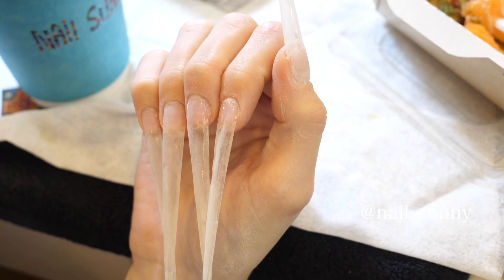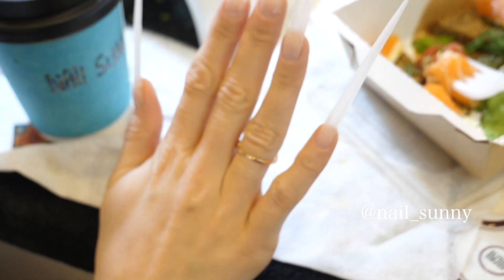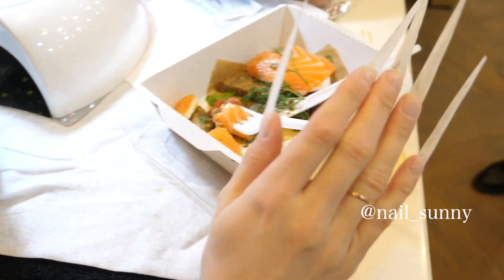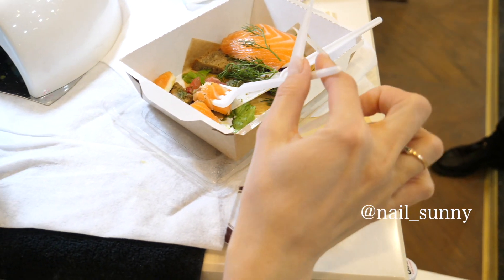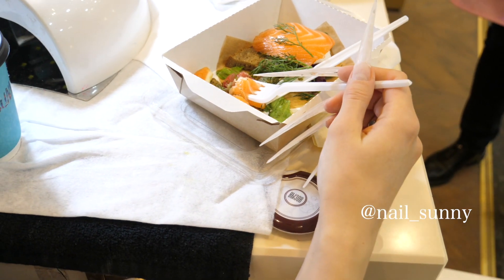How to live with nails by Nail Sunny? 😎😎😎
Пишите ваши комментарии! Напишите что бы вы хотели видеть в следующем выпуске?